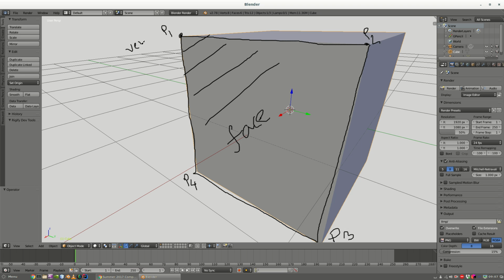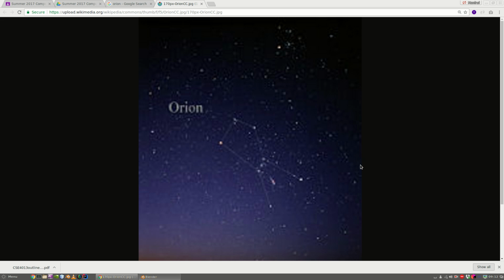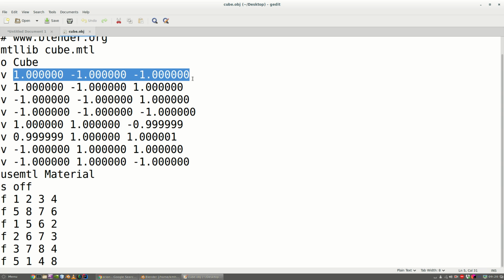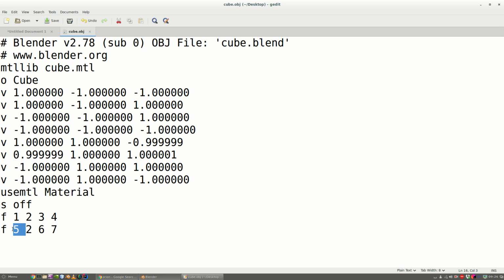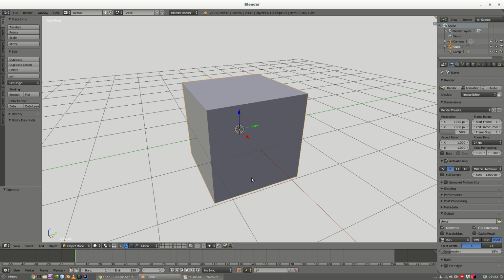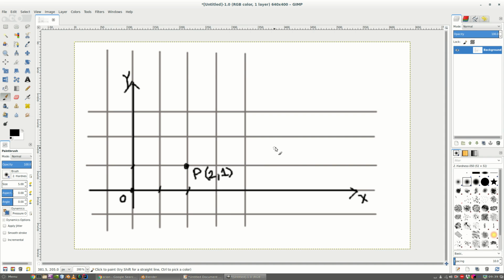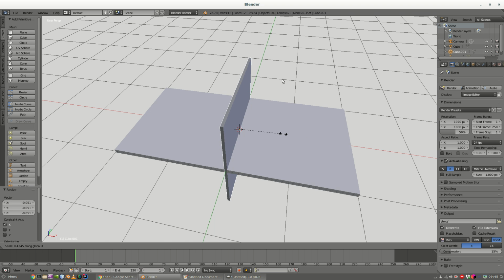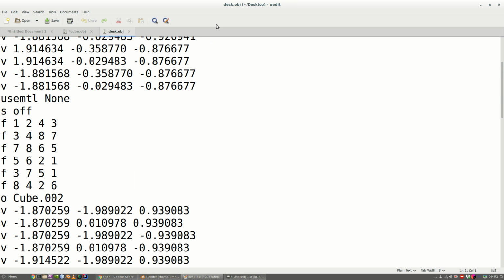Summer 2017 CG Lecture 2b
.obj files and polygon meshes